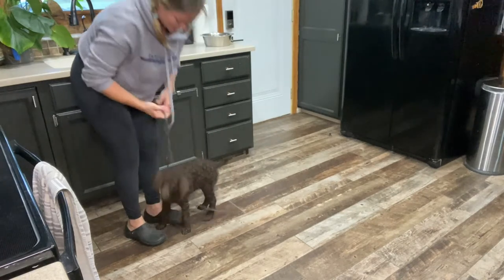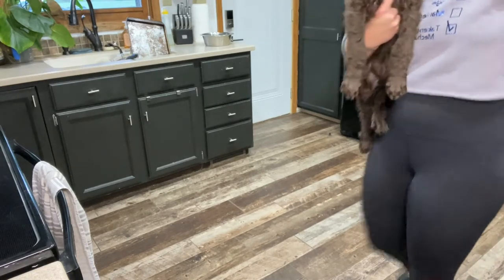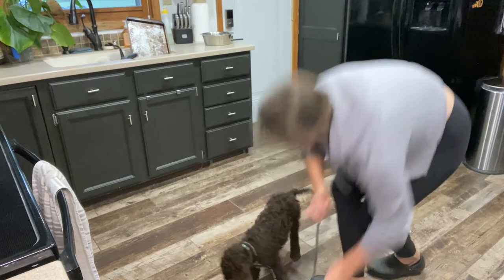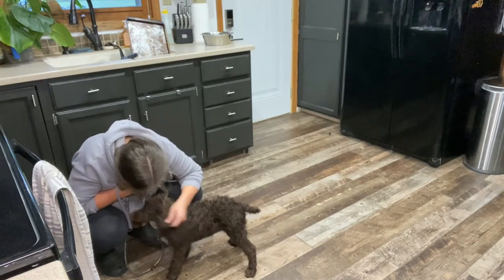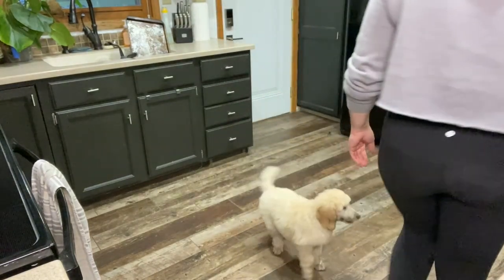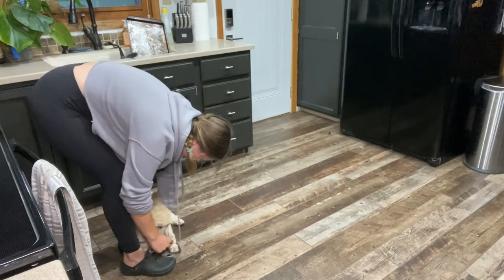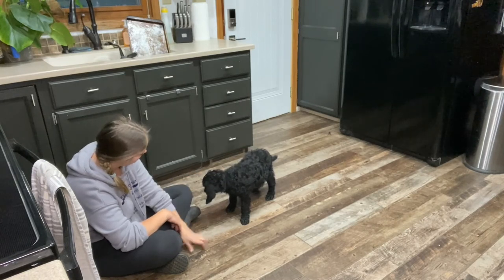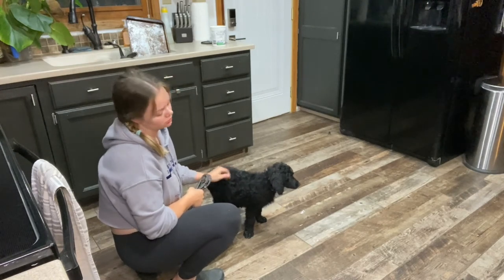Lil' Sweets Leash Training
The Lil' Sweets embark on another adventure and learned a little about walking on leash. I talk about progress with sitting to greet people and show a few ways to coax pups into walking well on leash.